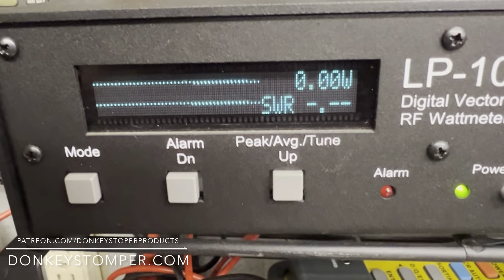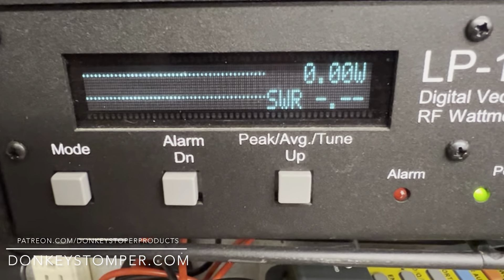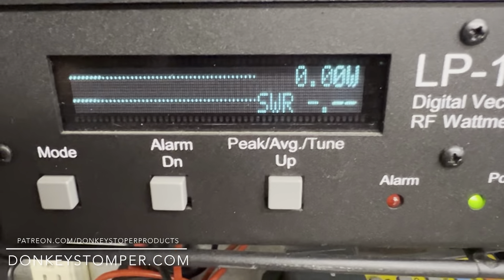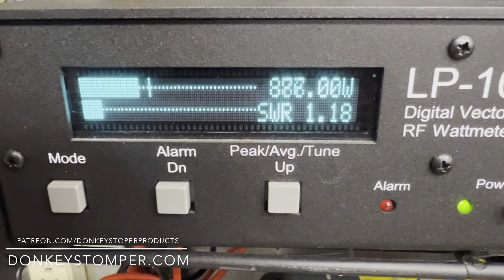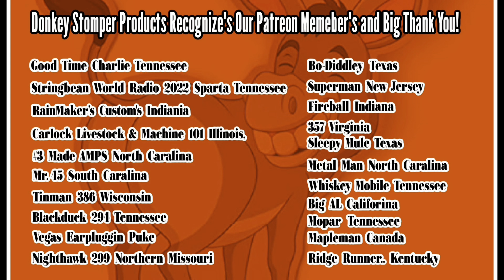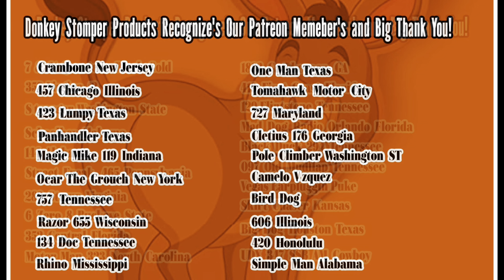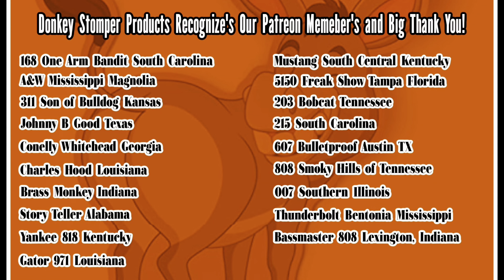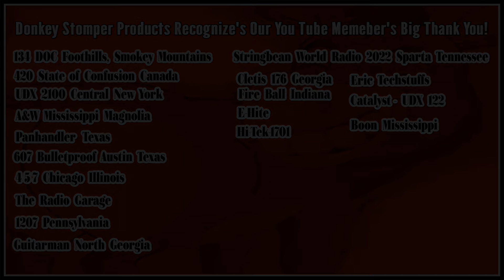Super Cobra 1000TX Mobile, CW Transmitter, Repair Test/Review